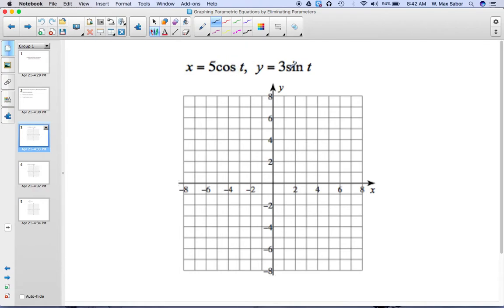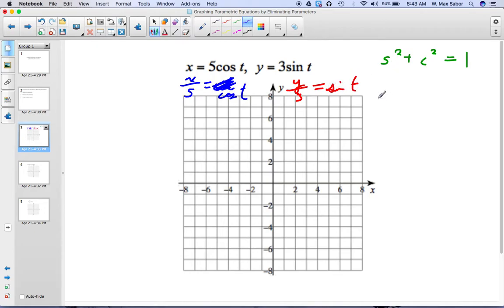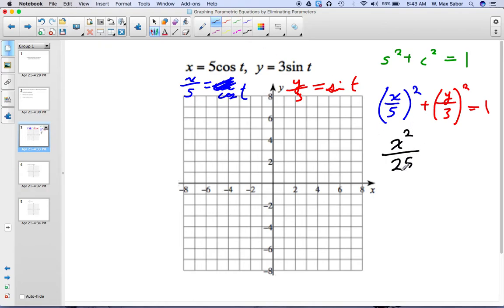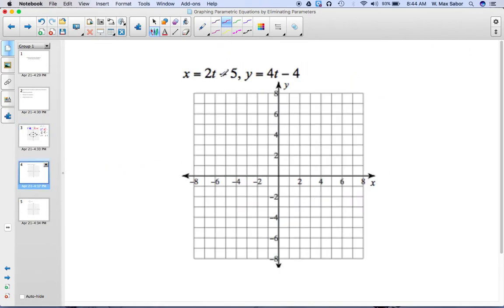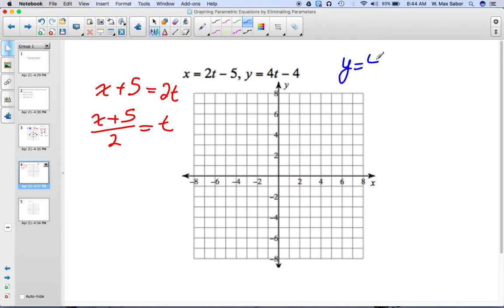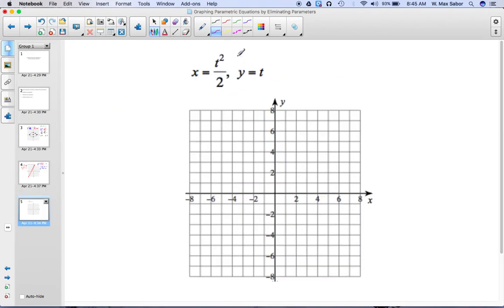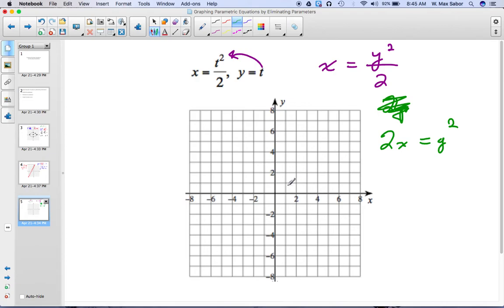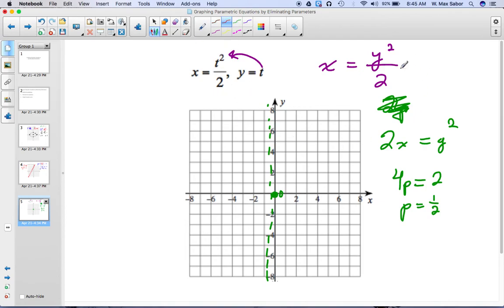P11.b (2/2) Graphing Parametric Equations by Eliminating Parameters